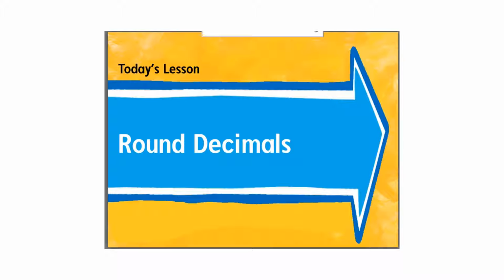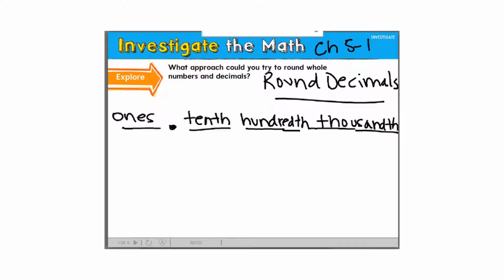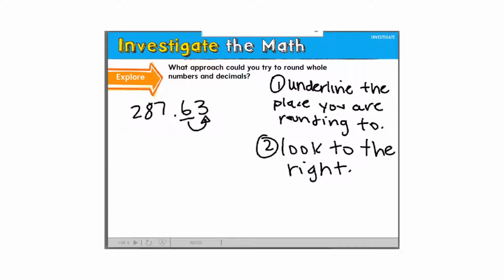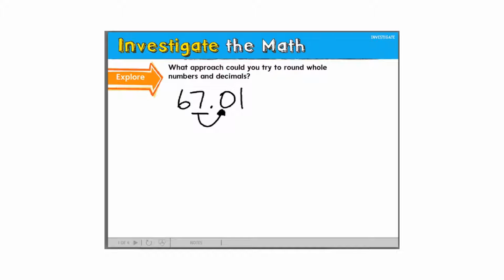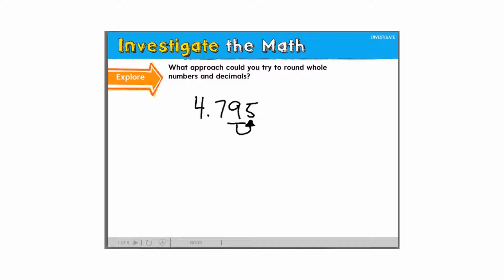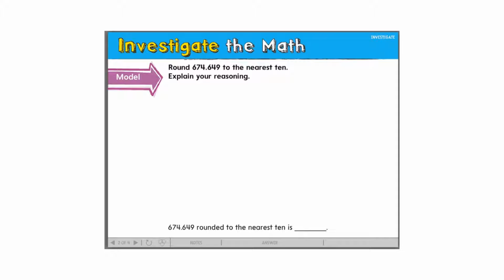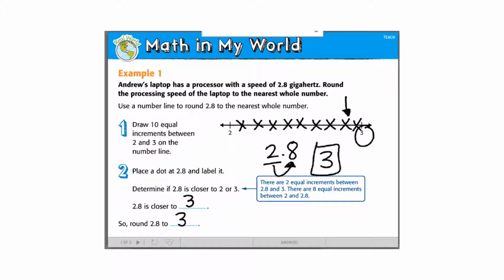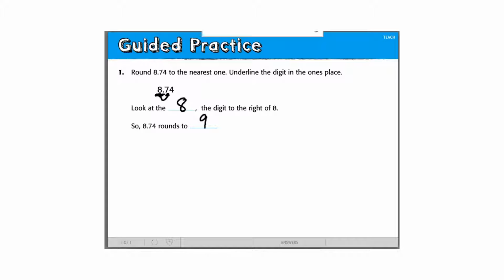Chapter 5 Lesson 1 Round Decimals pptx